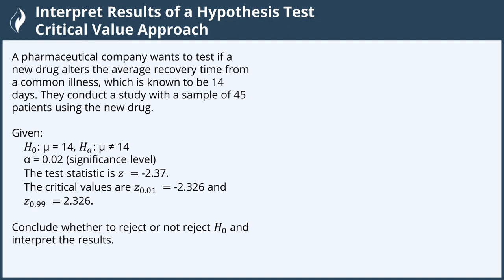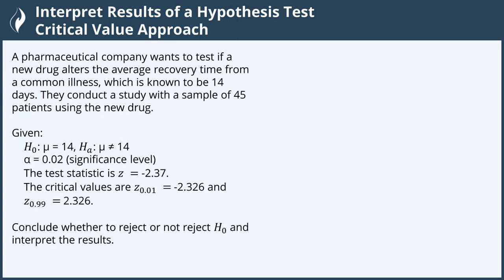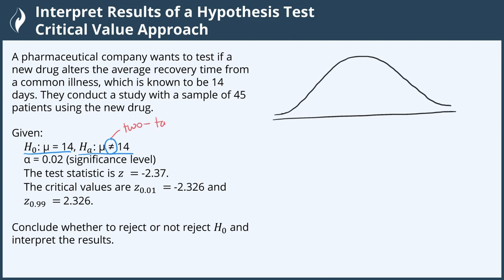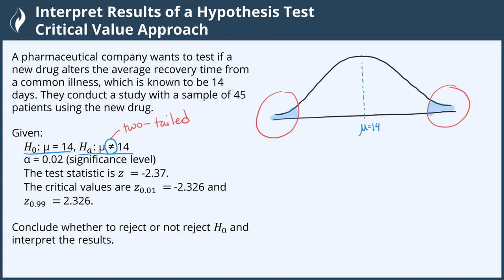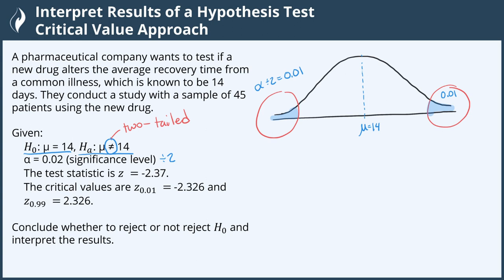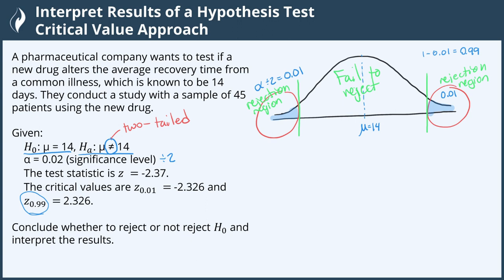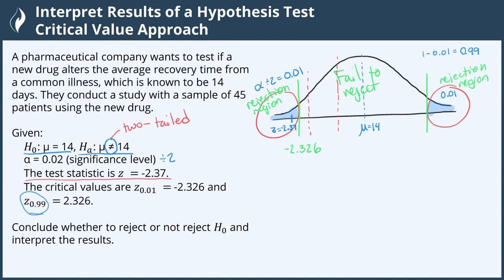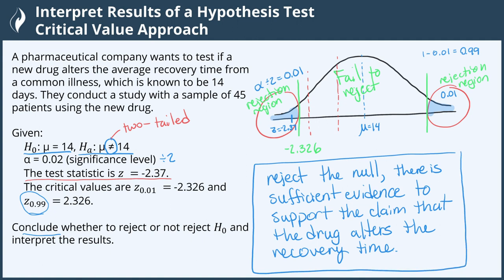Interpret Results of a Hypothesis Test - Critical Value Approach - 4